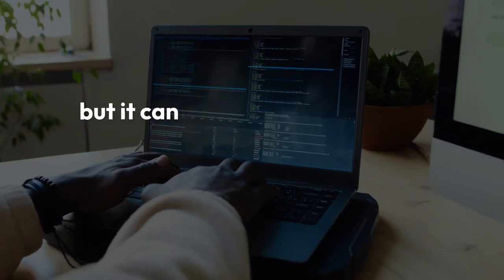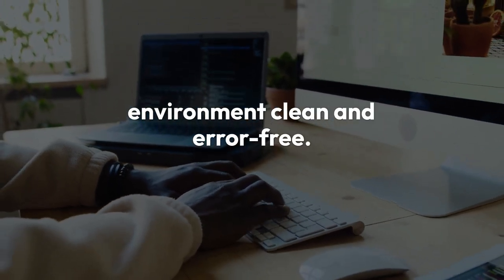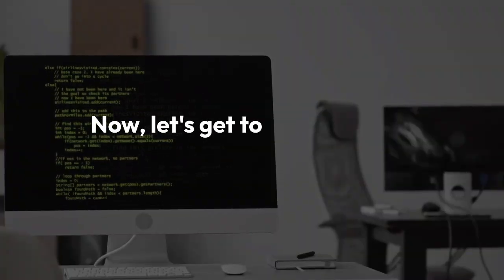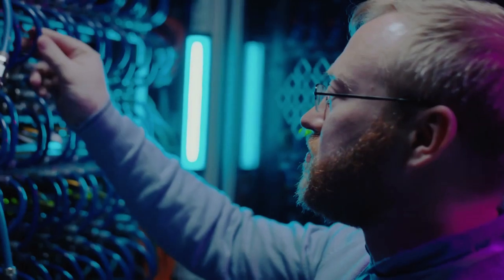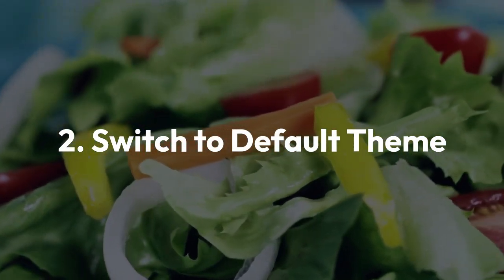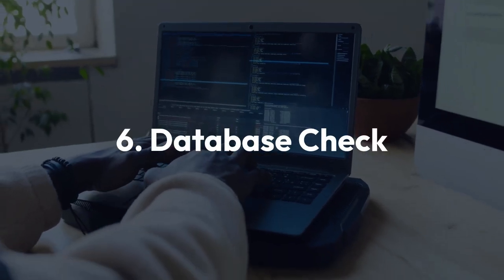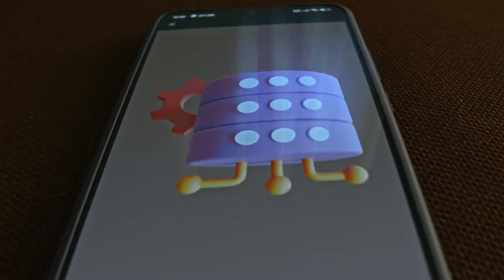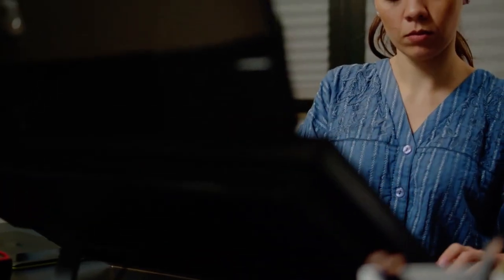Wordpress: Warning "Attempt to read property 'feeds' on null" using post update function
The WordPress warning "Attempt to read property 'feeds' on null" during a post update typically indicates that a plugin or theme is trying to access data within the `$post` object, specifically a property named `feeds`, but the `$post` object itself is `null` at that moment. This usually happens when the post update process is interrupted, or when custom code incorrectly tries to access post data outside of the standard WordPress post processing hooks. The `$post` global variable, which holds the current post's data, might not be populated or might be cleared prematurely by another process. To resolve this, developers need to debug their custom code and plugin interactions, ensuring that `$post` is properly checked for existence before attempting to read any of its properties, and that the code is executed within the correct WordPress action or filter hooks.